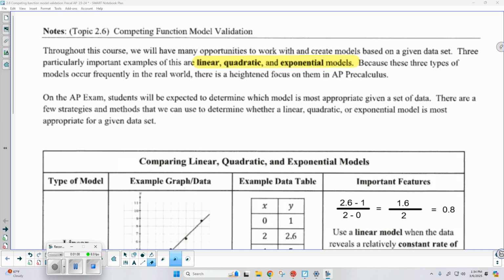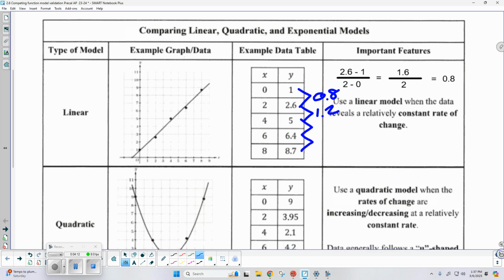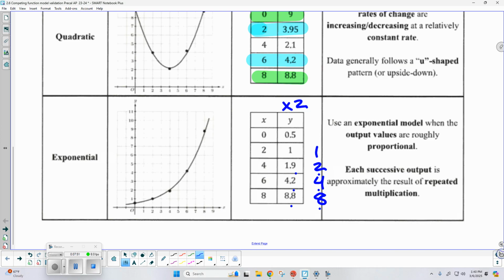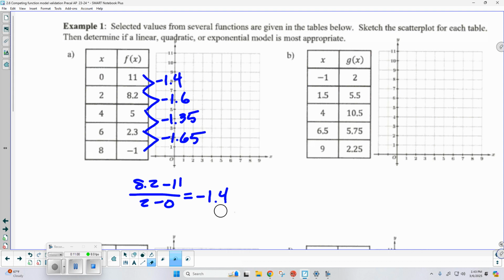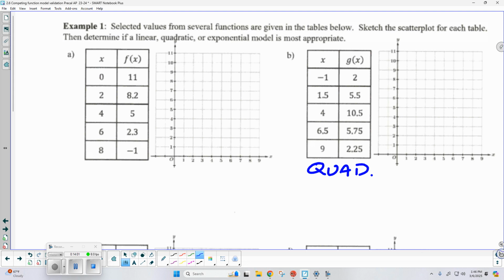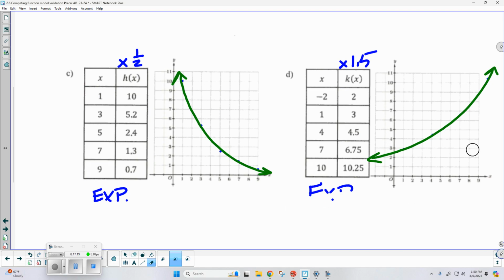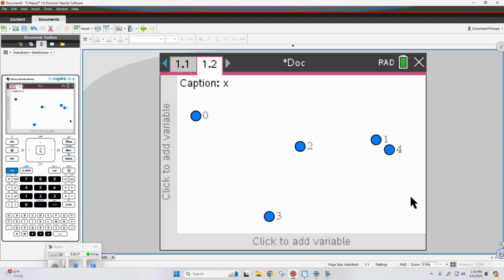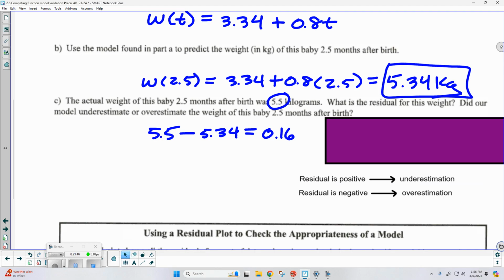Competing function model validation 2 6 lesson part 1 3 6 25